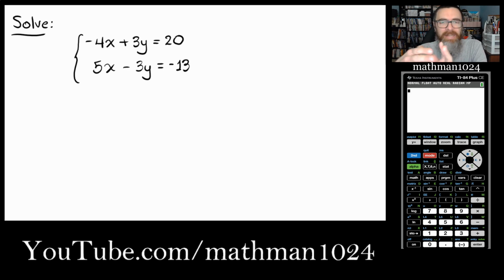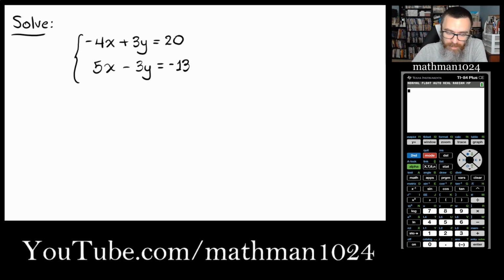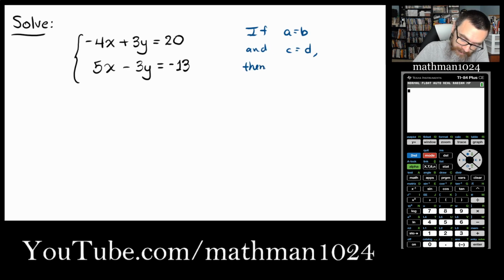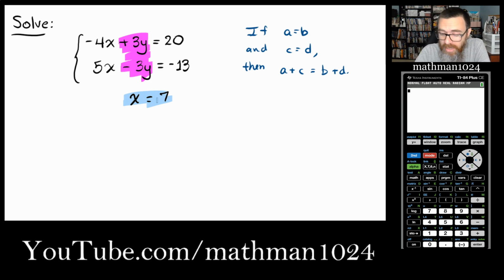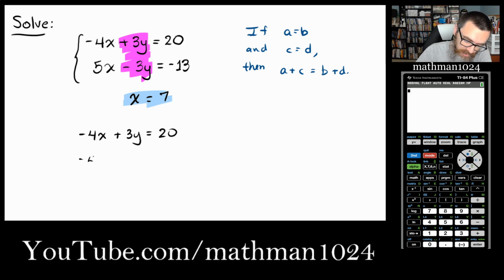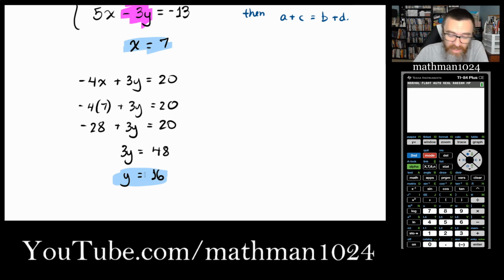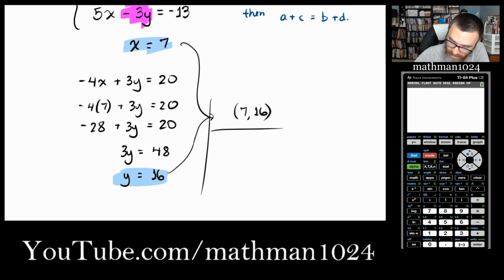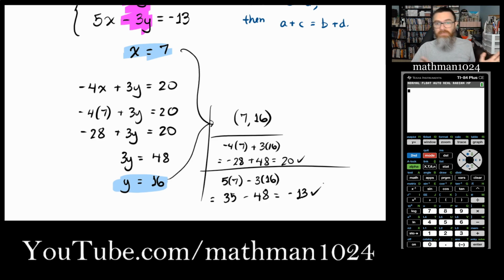Precal - Substitution and Elimination - Part 3